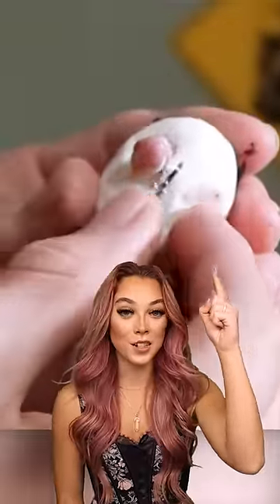What Baby Animals Look Like